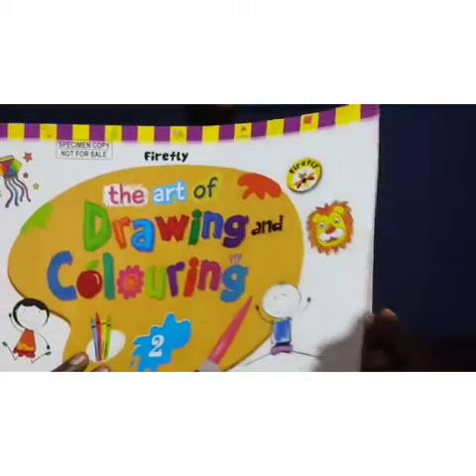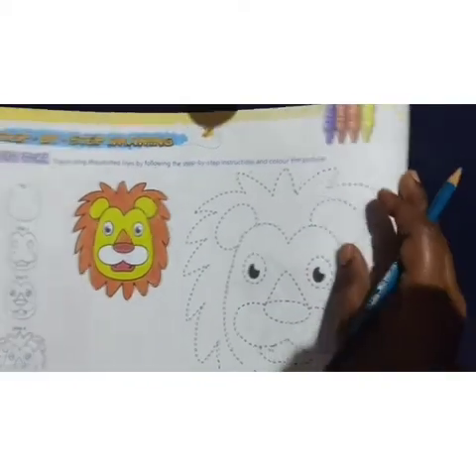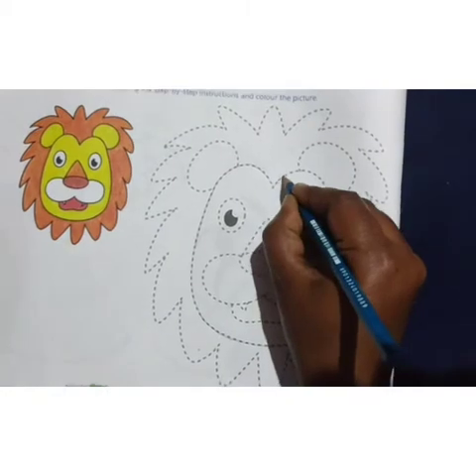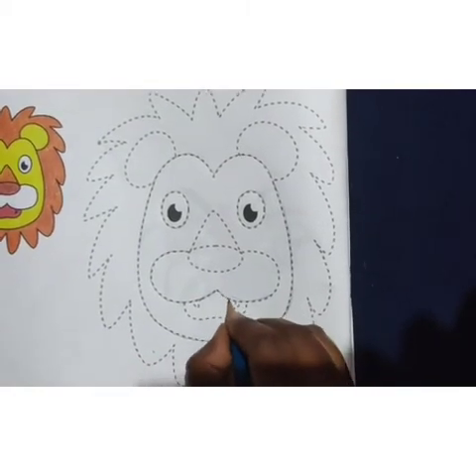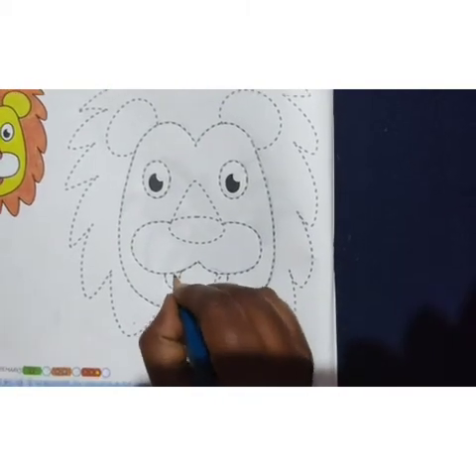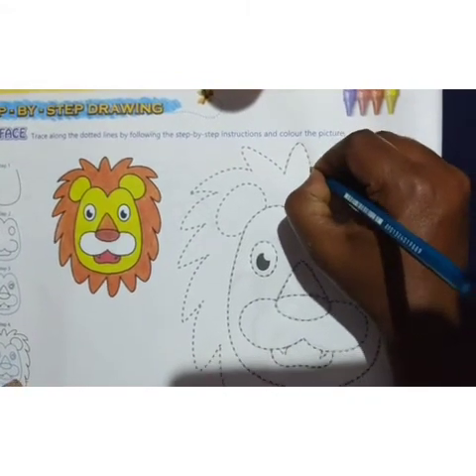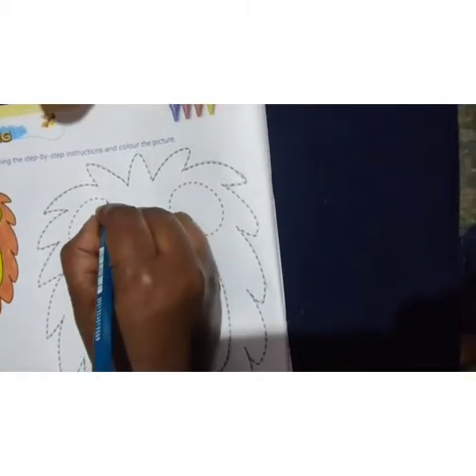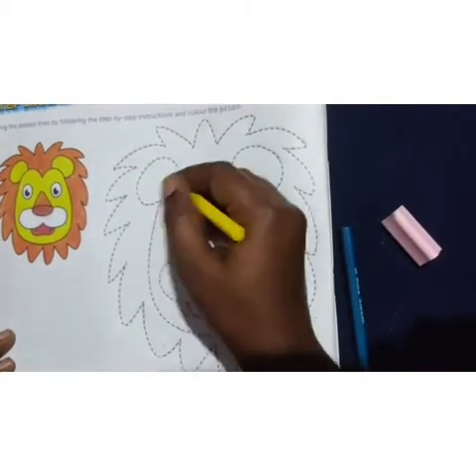Grade 2 drawing( lion's face🦁)